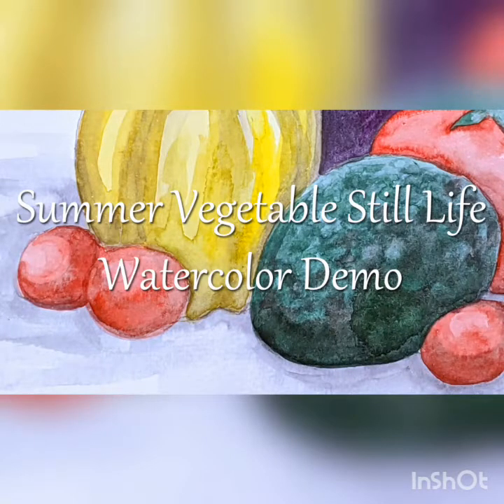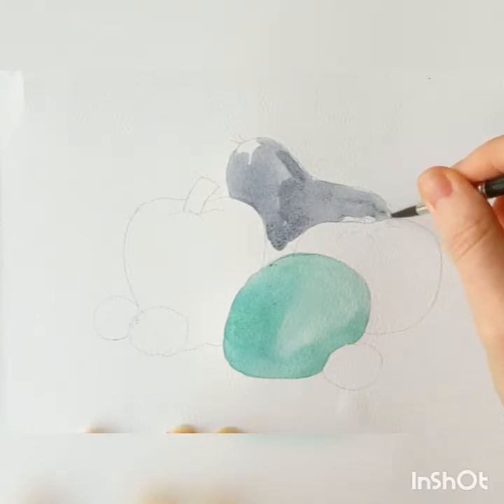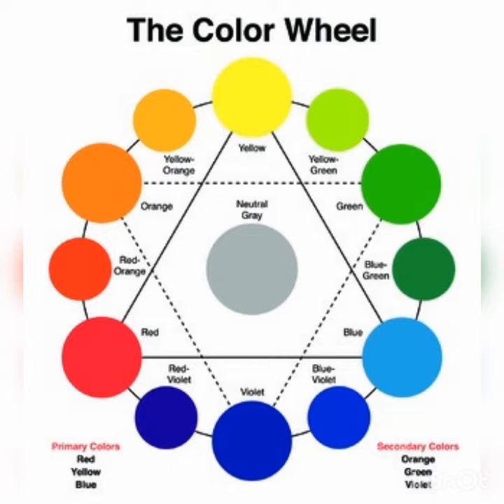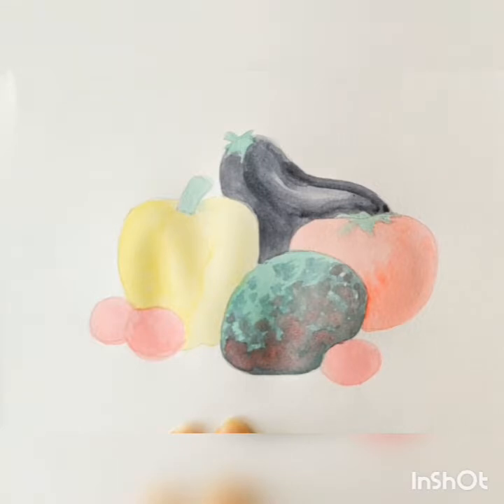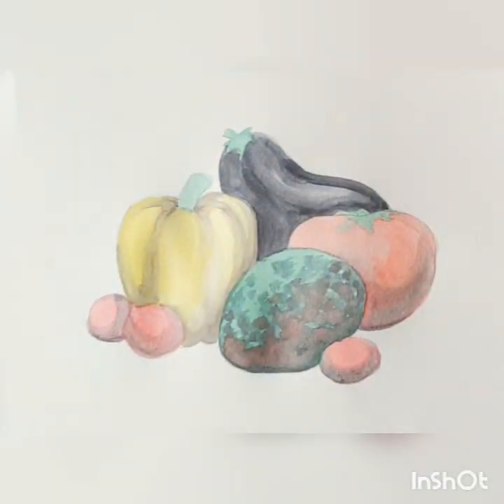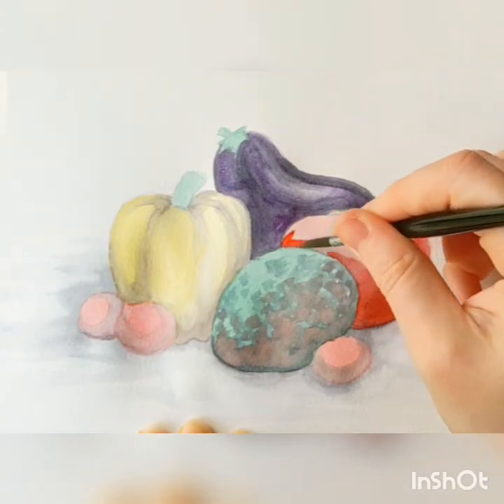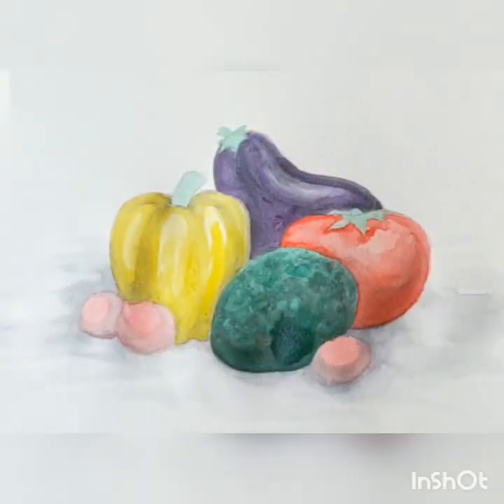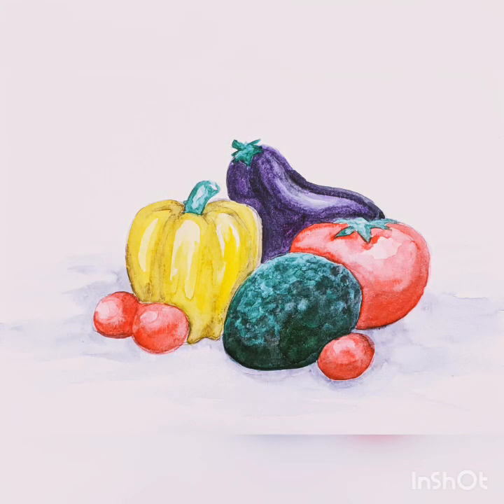Summer Vegetable Still Life Watercolor Demo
In today's video, Artist and Artshop Program Coordinator Allise Noble leads us through creating a watercolor still life. In line with Creative 360's mission, this tutorial is suitable for all ages and abilities. Enjoy!

Mission: To create environments that allow people of all ages and abilities to experience the creative process, and to enhance physical, mental and spiritual wellness through the arts and humanities.

Core Values

Inclusiveness – No matter your age, gender, race, beliefs, skills or life circumstances, you are welcome at Creative 360 and are free to be yourself.

Creativity – We believe that imagination and free expression are essential to any person’s life. We see creativity not as a finished product, but a journey of discovery, so we provide a non-judgmental atmosphere where all work is treasured.

Respect – We respect not only people, but also ideas. We are open to new and non-traditional programming. We believe in the power of saying “yes”.

Community – We believe that unity and compassion are components of a strong society. We work to bring people together.